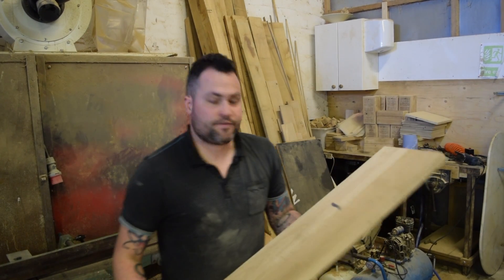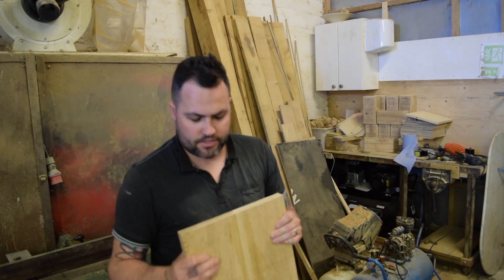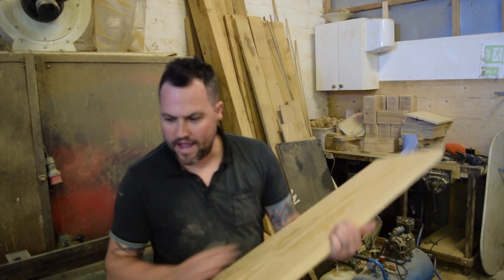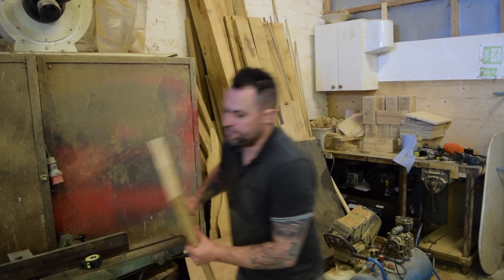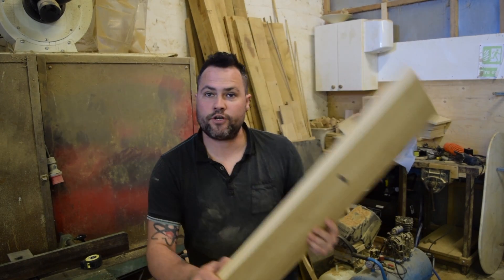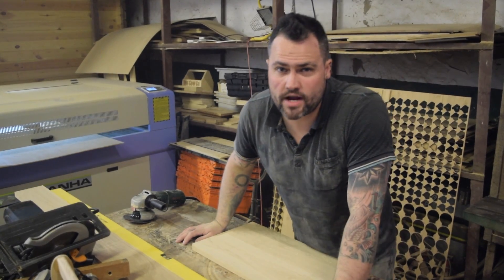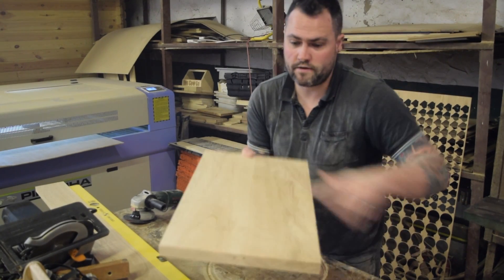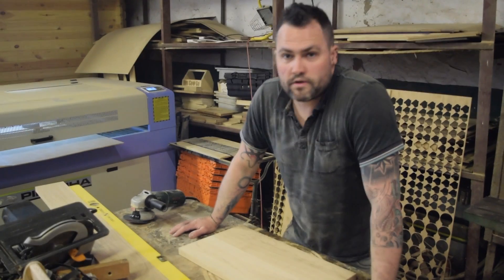Tapnell Farm Solid Oak Sign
Our Latest video shows The Island Workshop, Making a Solid oak Sign for Tapnell Farm and the East Afton Annex.